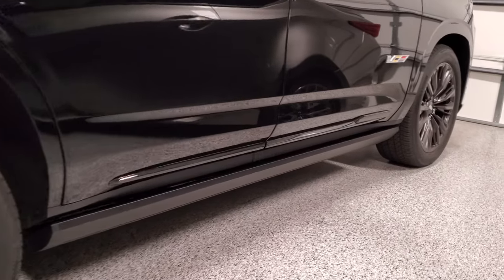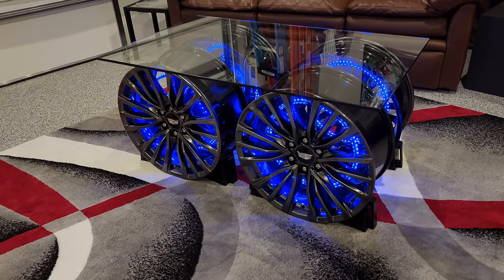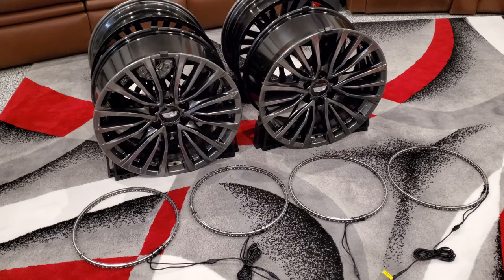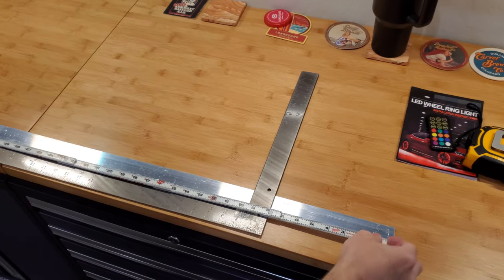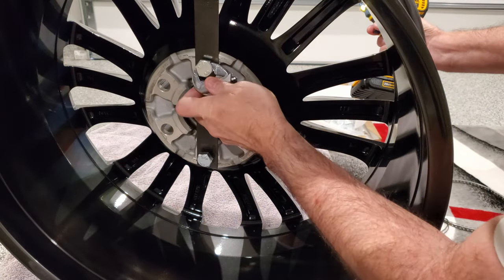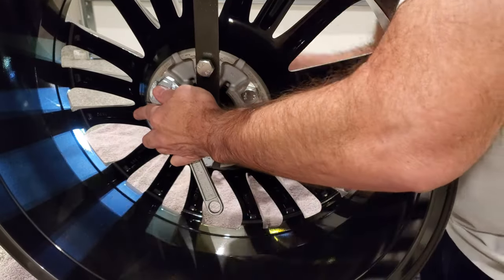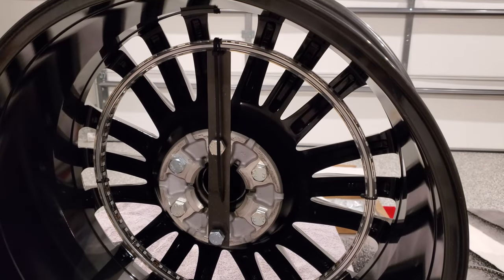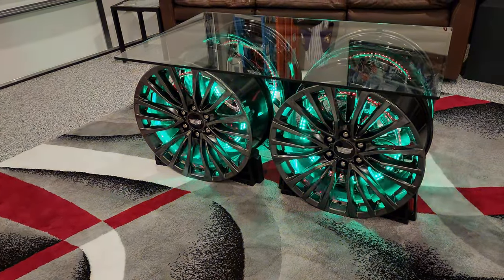Escalade V Wheel Coffee Table DIY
Maybe you’ve found yourself in a similar situation - you buy a vehicle, take delivery on a different set of wheels, get them changed out, you’re happy with your new car … and then you wonder if you want to go through the hassle of listing, negotiating and eventually selling and maybe even shipping the original wheels for pennies on the dollar.  Or maybe you have a garage man cave with an odd-looking bean table your TA got for you that you’ve never really liked and an opportunity presents itself to do something a little more man cavey?  Oh, the TA is my task assigner, she gives me things to do.  She showed me a picture of a car wheel coffee table to give me ideas, and I said I think we can do a little better than that.

Wheel Chocks
Aluminum Strip - I used 48”x1.25”x1/16” but the ones in this link are precut and may work better
Spray Paint - Rust-Oleum 7250830 Metallic Black Night
Bolts 14mm 1.50 pitch, 45mm
LED Lighted Ring Lights
12v Battery
Furniture Clips 14mm
Glass Top - 30" x 50" Rectangle 1/2" Inch Thick Tempered Flat Edge Radius Corners
Black Zip Ties

Tools
Impact Driver
Sockets for Impact Driver
Drill bit set
Framing Square
A workbench or table of some sort
Long Straight Edge
Measuring Tape (or two)
Carpenter’s Folding Ruler
Long Bladed Box Cutter
DeWalt Diagonal Cutter
Cordless Vacuum

Stuff!
Folds of Honor T-Shirts
Insulated soda can/beer bottle sleeve
Wall Mount Bottle Opener
Fun Wall Signs for Your Man Cave

Camera & Gear
New Mic!
Foam Mic Cover
Smartphone Tripod Mount (all metal!)